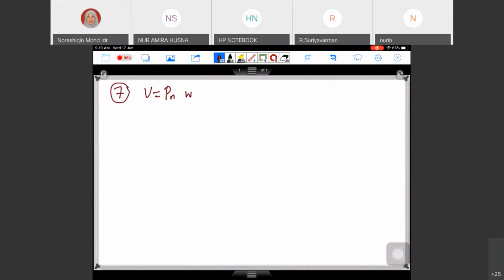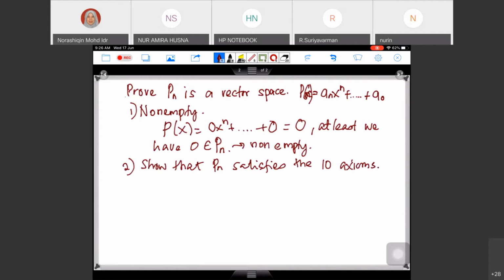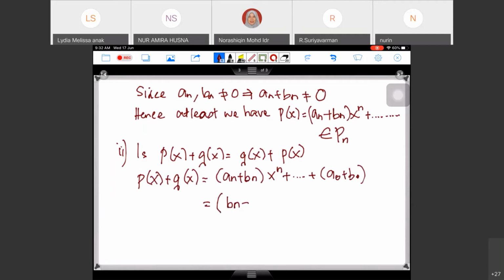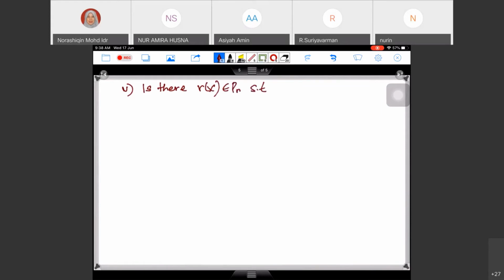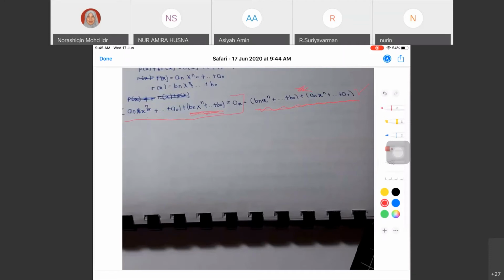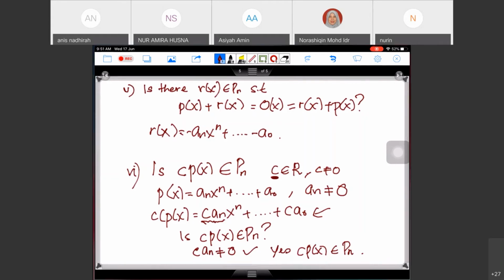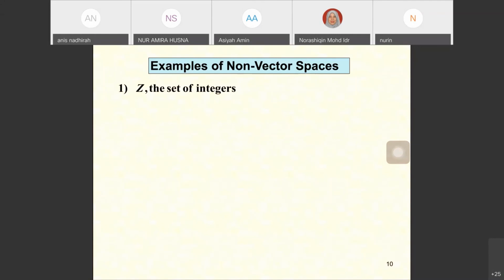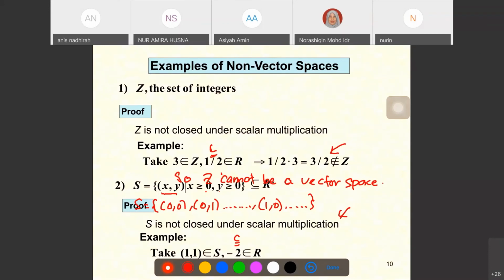CHAPTER 3 VECTOR SPACES PART 2